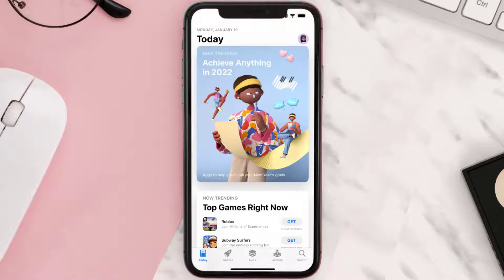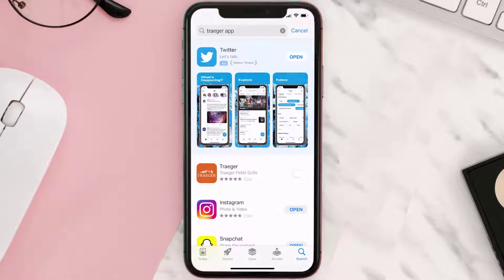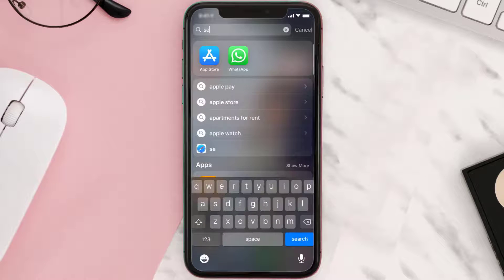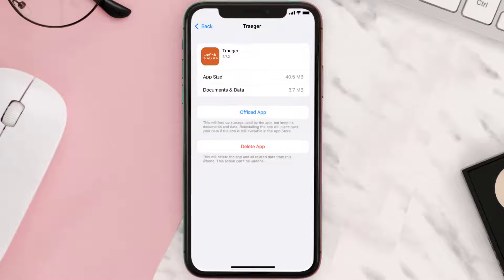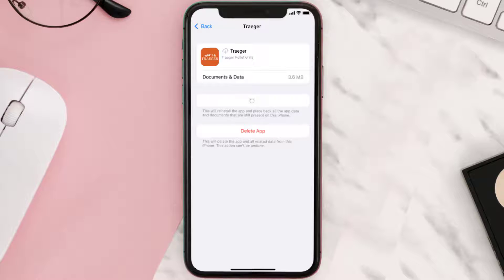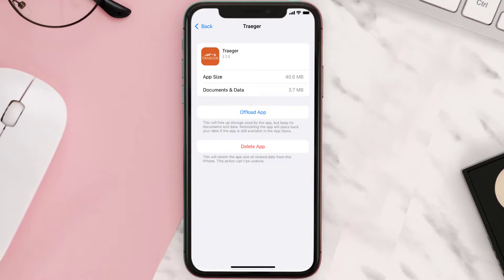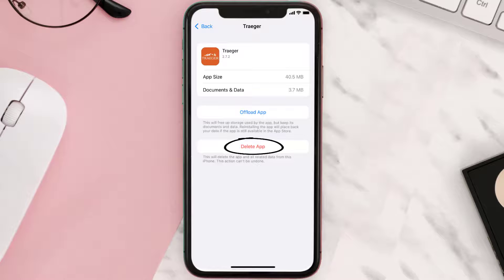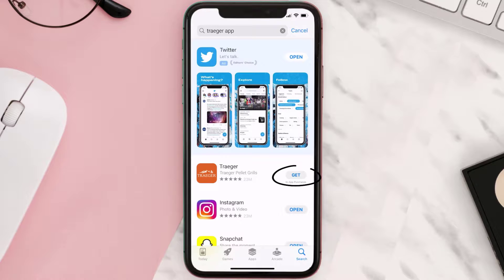Traeger App Not Working: How to Fix Traeger App Not Working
In this video, I'll show you How to Fix Traeger App Not Working. This is the easiest and fastest way to Fix Traeger App Not Working. Make sure you watch until the end of this video to find out How to Fix Traeger App Not Working on Android and iPhone. These methods work on Android as well as iOS 11, iOS 12, iOS 13, iOS 15 and iOS 16. Hope you enjoy!

Video Parts:
00:00 Intro: How to Fix Traeger App Not Working
00:07 1.Solution: Update Traeger App
00:27 2.Solution: Clear Traeger App cache files
00:57 3.Solution: Delete and Reinstall Traeger App
01:19 Outro: Ending

Topics Covered:
Bytes Media
how to
how to fix
traeger app not working
traeger grill offline on app
traeger not connecting to wifi
traeger app for android
traeger wifi password
change traeger wifi network
connecting traeger to wifi
reset traeger wifi
connect traeger to wifi android
why is my traeger app not working
traeger app not working 2020
traeger app timer not working
traeger apple watch app not working
traeger app alarm not working
traeger wifire app not working
Traeger